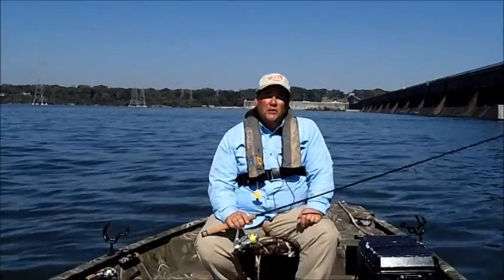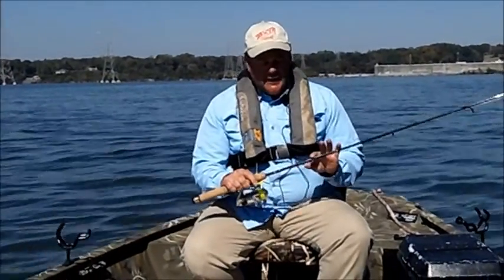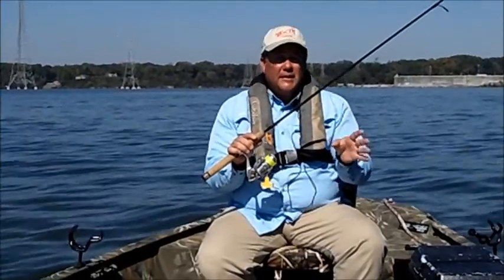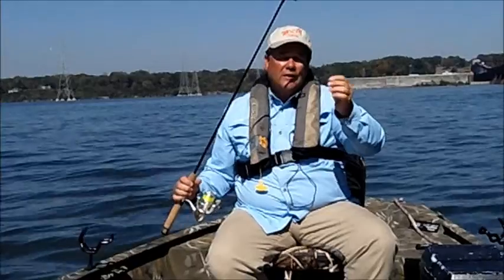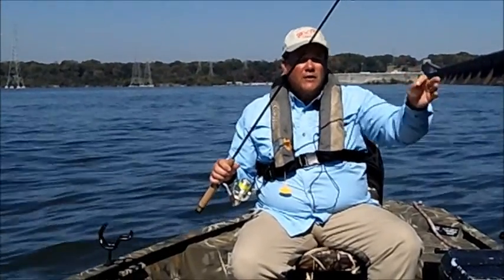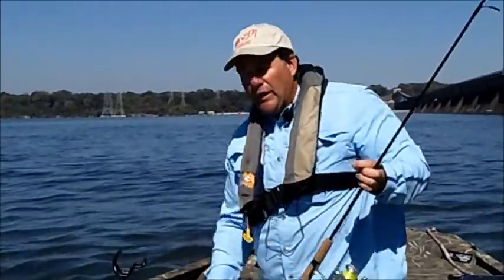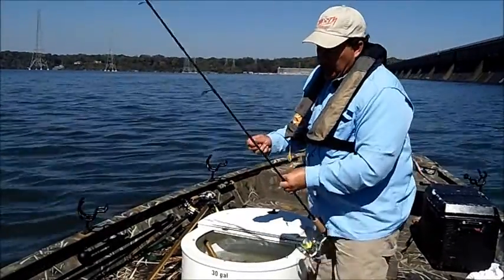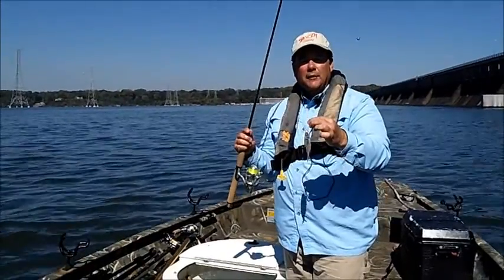"How to Rig Live Bait Fish for Smallmouth Bass in a Tailrace" with Brian Barton